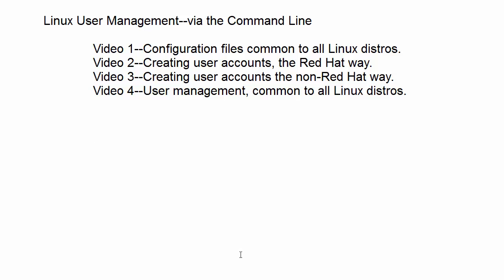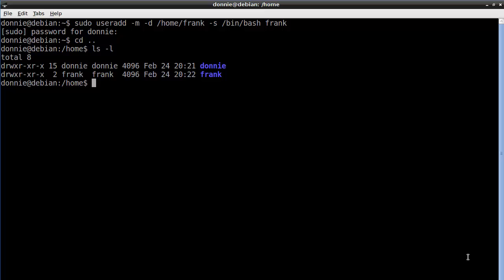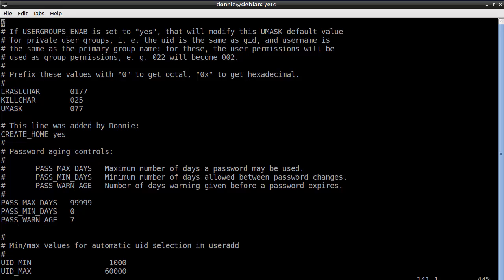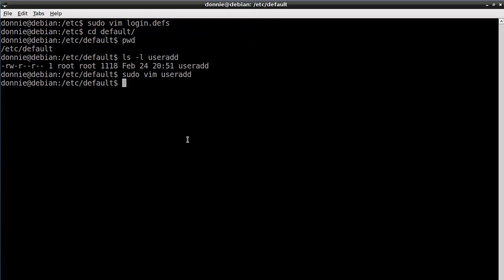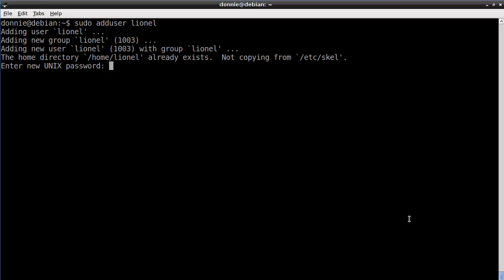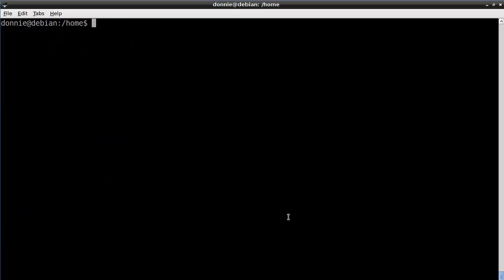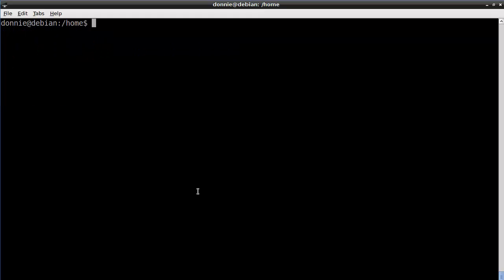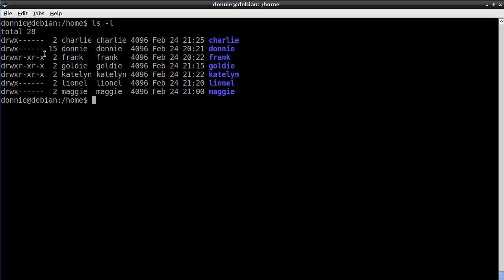Adding User Accounts on Non-Red Hat Systems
In this next video of the Basic Linux and Unix series, we'll look at how to use the useradd utility to create user accounts on non-Red Hat systems, such as Arch Linux, Slackware, Debian, or Ubuntu.  We'll then look at the adduser utility, which is unique to Debian, Ubuntu, and anything that's derived from them.

I hope that you enjoy this basic Linux tutorial for Linux beginners.  Remember, if you want to become a good Linux systems administrator, you want to become good at the Linux command prompt.  Information in this video could help you prepare for certain Linux certification exams, such as the CompTIA Linux+ exam, a Linux Professional Institute exam (LPI exam), or a Red Hat Linux certification exam.